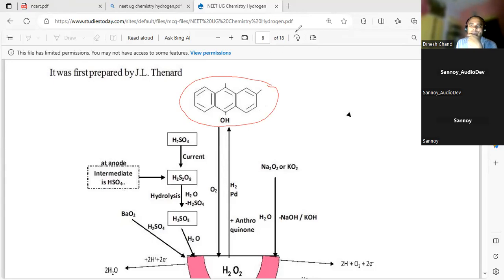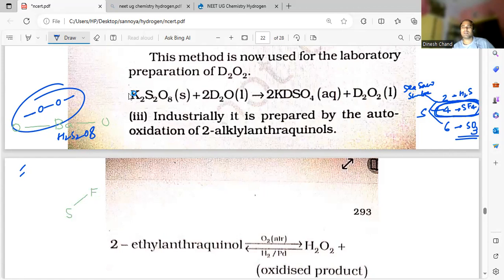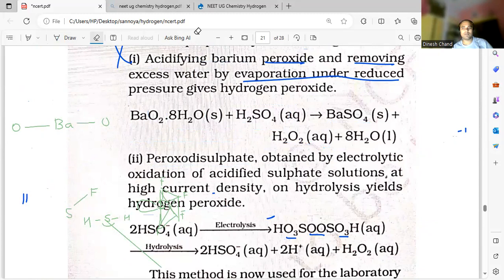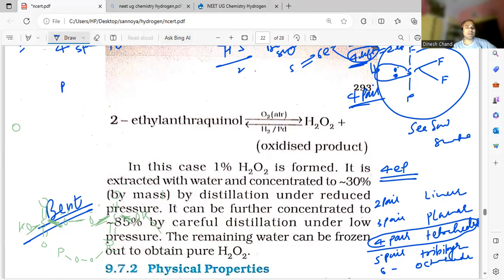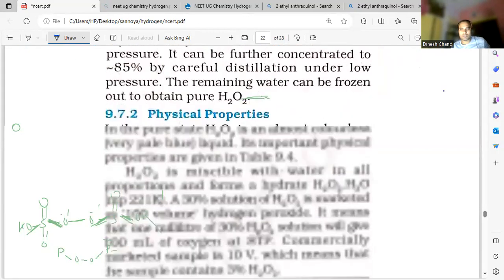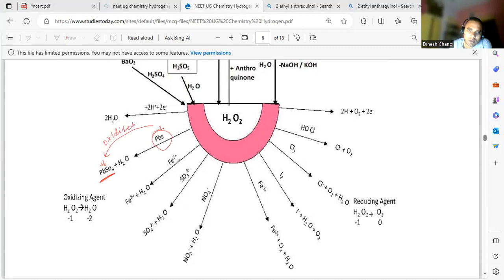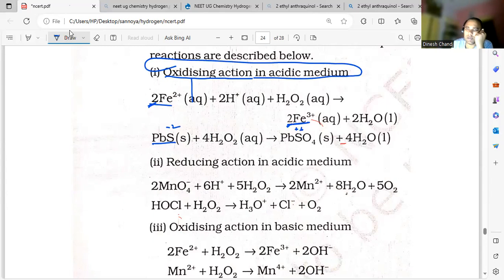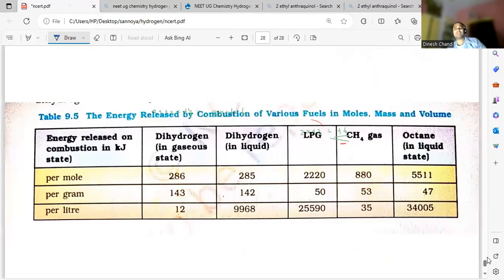study of h2o2